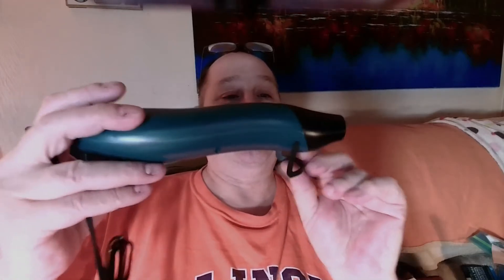Heaterizer STGHG35 unboxening / first impression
petey unboxes a heat gun from amazon - cost 11 dollars and change .
the mini heat gun is one of peteys favorite tools .